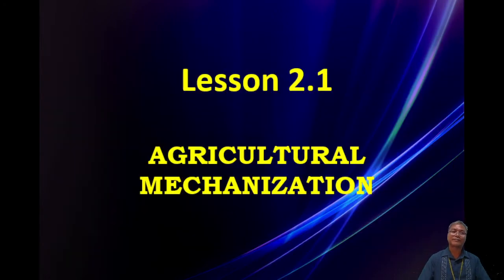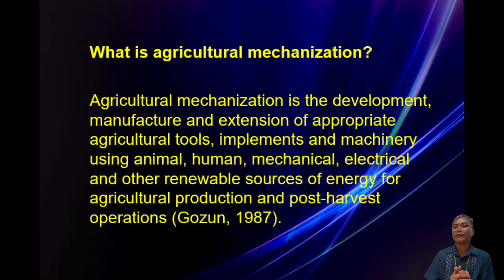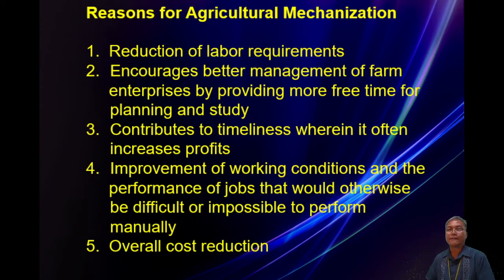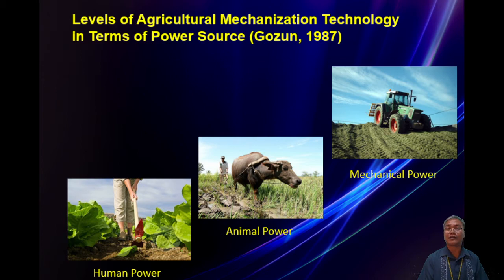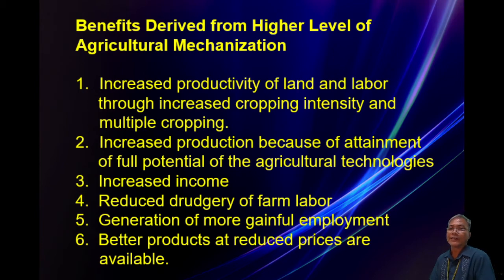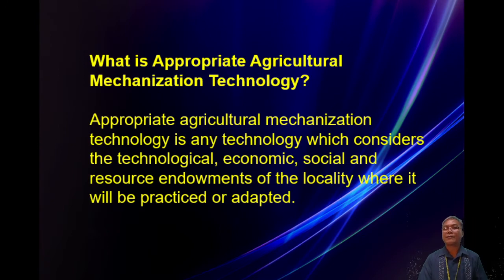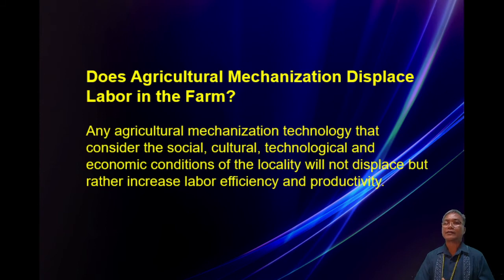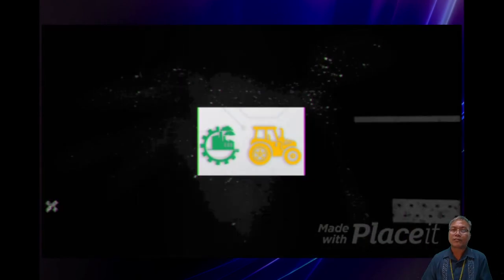AEng 40 | Lesson 2.1 | Agricultural Mechanization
Hello class! Today, Dr. Feliciano G. Sinon will start the discussion of the first field of specialization in the Agricultural Engineering profession, the Agricultural Machinery and Power Engineering. In this lesson, we will focus on Agricultural Mechanization. May you all have a great week!